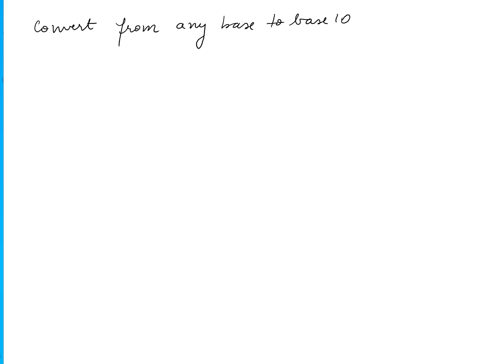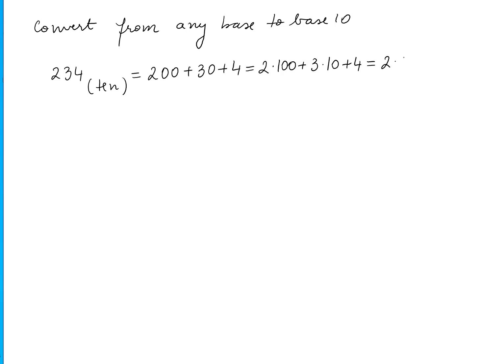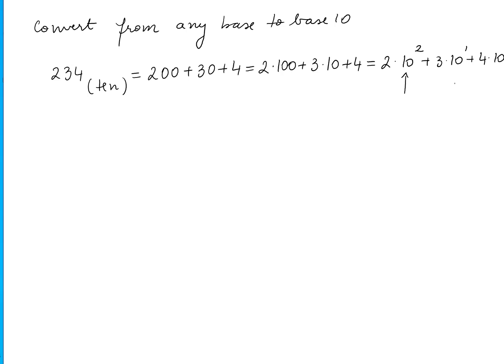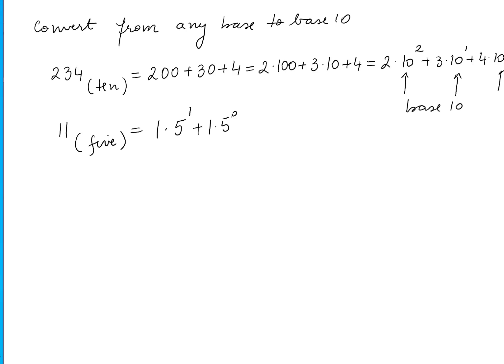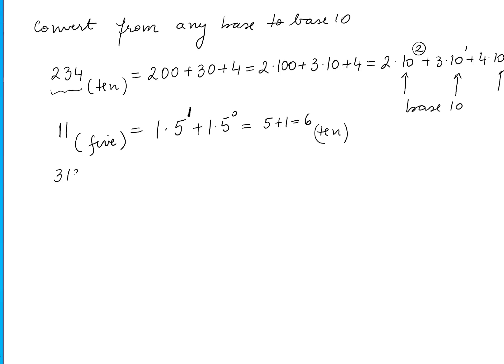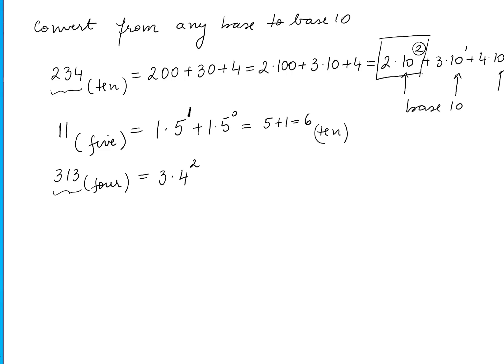convert from any base to base ten